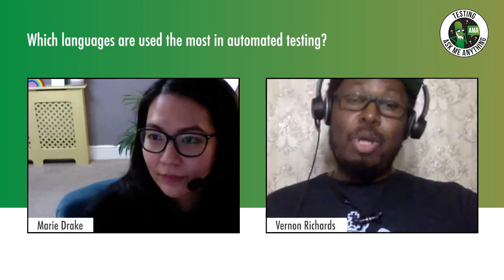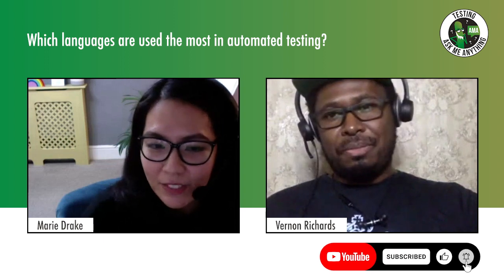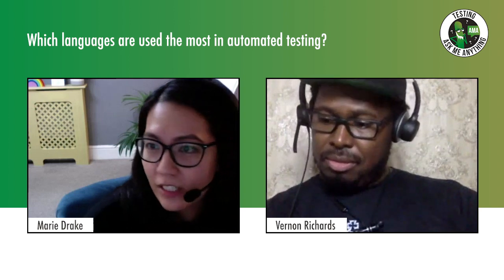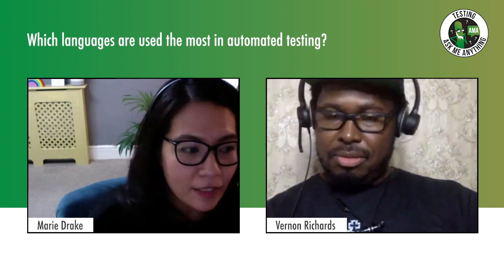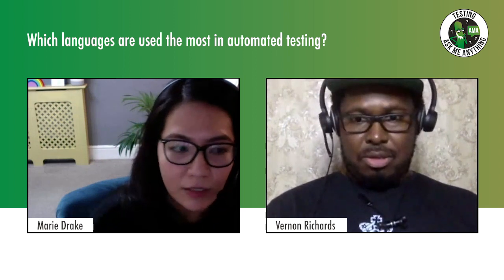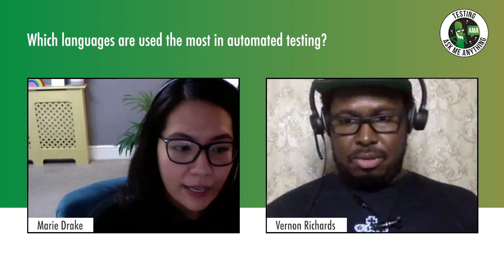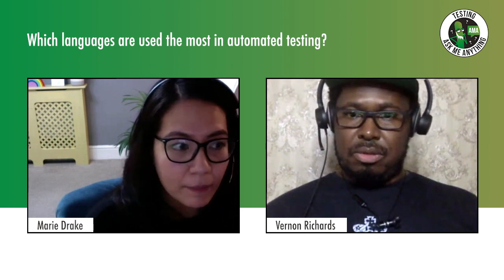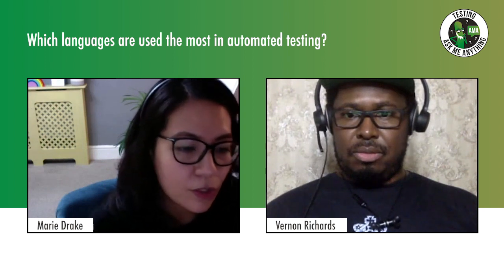Which languages are used the most in automated testing? | Marie Drake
Part of our Ask Me Anything series on Test Automation with Marie Drake, hosted by Vernon Richards.

Join our Pro membership for access to TestBash content, online courses and more